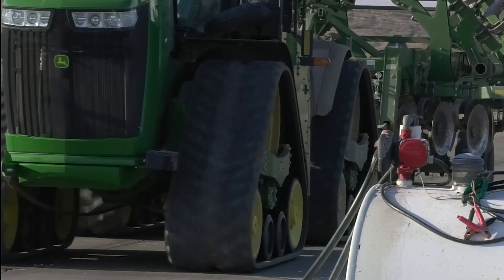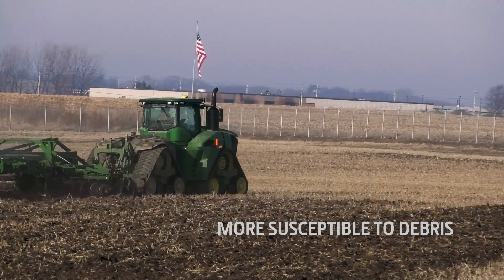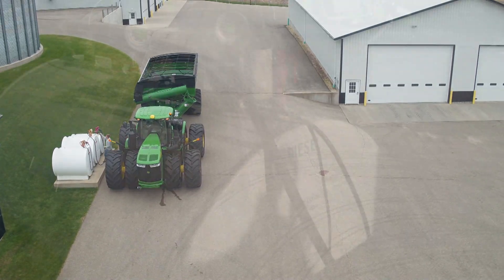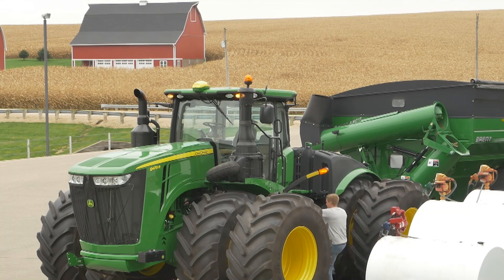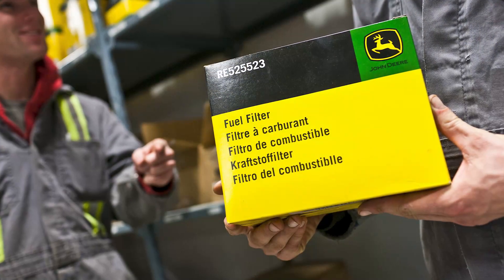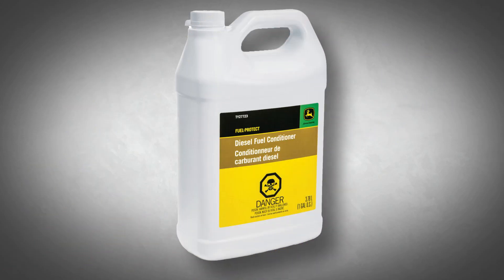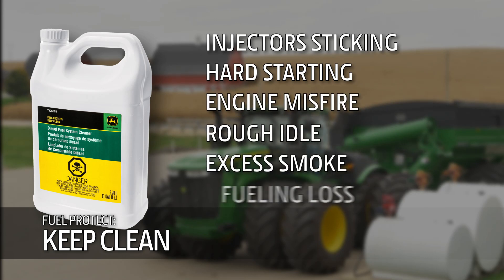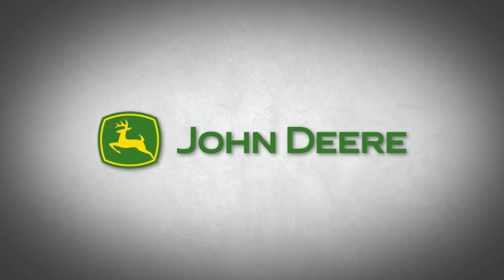Fuel Solutions | John Deere Engines & Drivetrain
An overview of the various fuel filtration products and best practices offered and supported by John Deere.